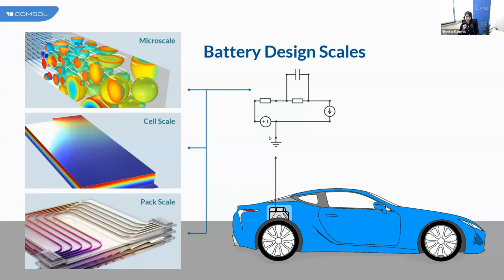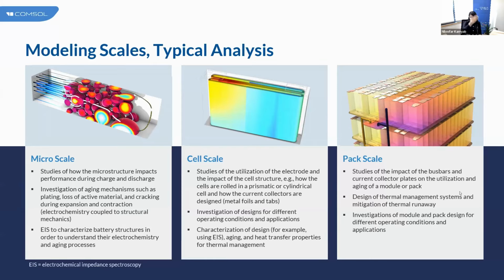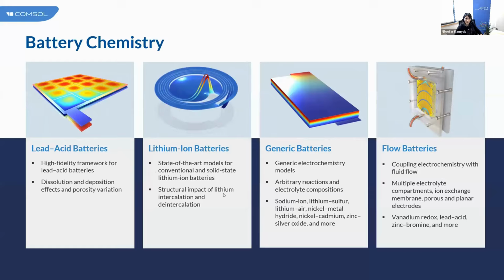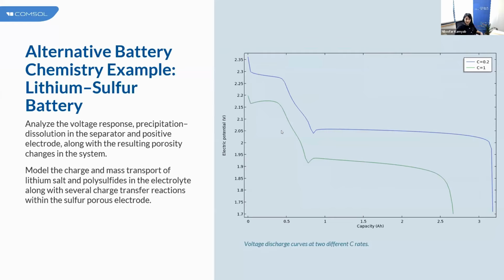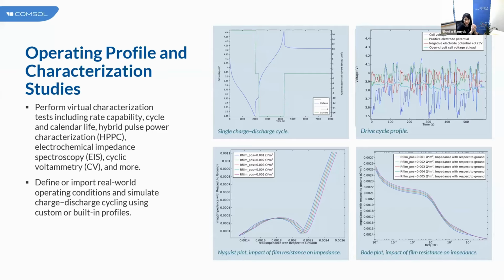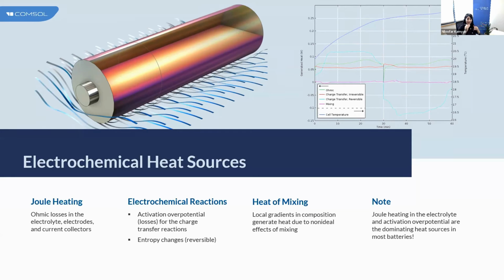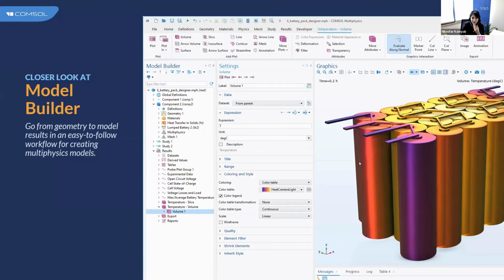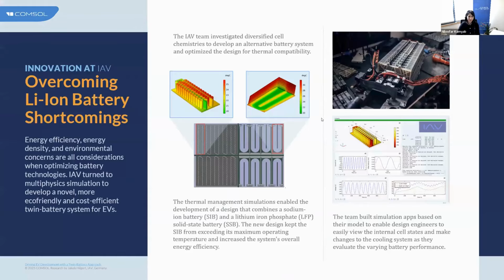Battery Modeling with COMSOL Multiphysics®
Designing high-performance, durable, and safe batteries requires a detailed understanding of battery technology and the underlying physical processes. Modeling and simulation software helps designers look inside the battery in a way that is not possible using physical experiments.

In this webinar, Niloofar Kamyab, Ph.D. will cover the modeling capabilities offered with the COMSOL Multiphysics® software to simulate batteries across different scales, from the microscale to battery packs. We will also discuss the available functionality for modeling a range of battery chemistries at varying levels of complexity, analyzing degradation and aging, managing thermal effects, performing virtual characterization tests, and simulating battery behavior under real-world operating conditions.